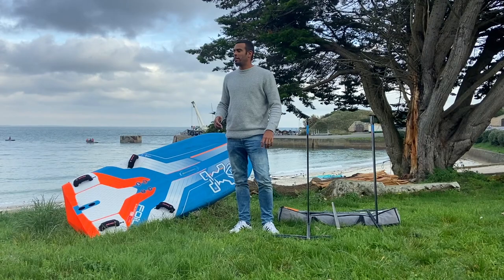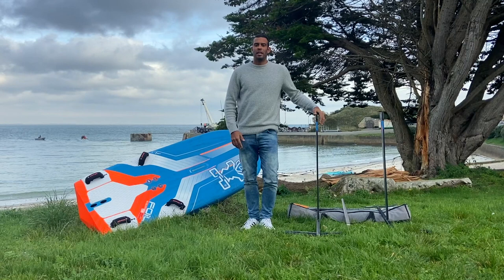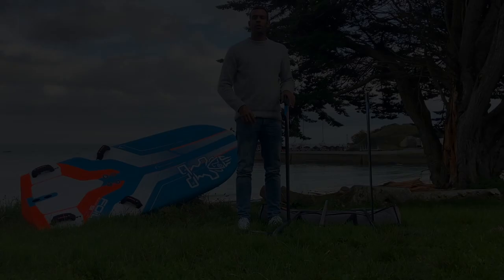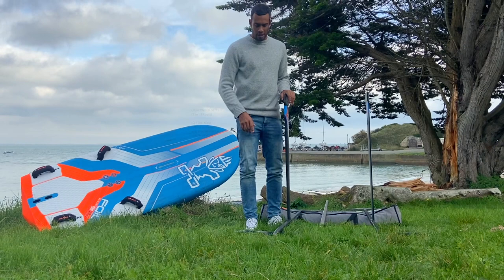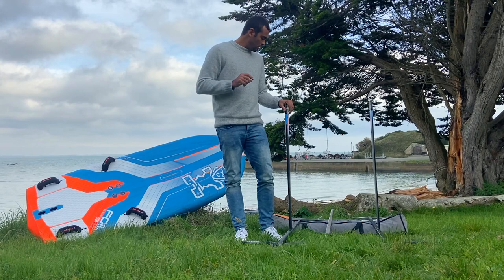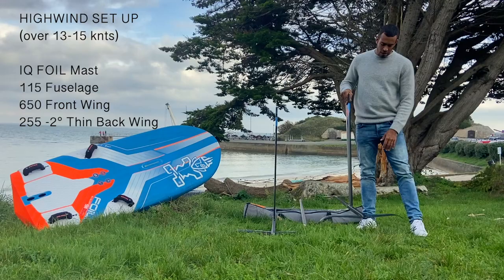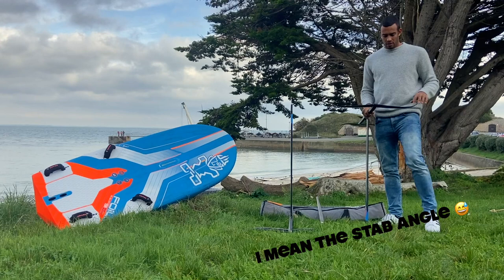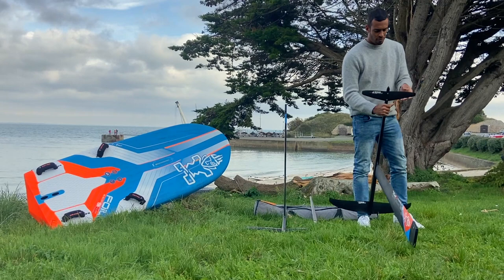Size Matters Slalom Foil: Tristan Algret Explains his World Cup Set Up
Size Matters - Slalom Foil Edition
Tristan Algret Explains His Foil Slalom World Cup Set up.

What's faster Fin or Foil? That is indeed the question we are all begging to get answered by watching the first slalom competition in 2021.Our well known and loved slalom discipline has been opened up to the world of foils.  Depending on wind strength riders will be choosing to ride on either foils or fins. Being allowed to choose 2 sets of wings and fuselages leaves plenty of room for difficult decisions.

We asked our Pro Riders about their Set Up and hope that their answers will be able to guide you while deciding which sizes to choose.